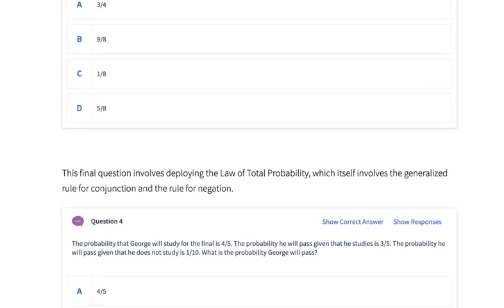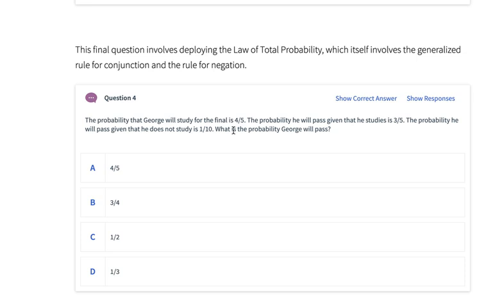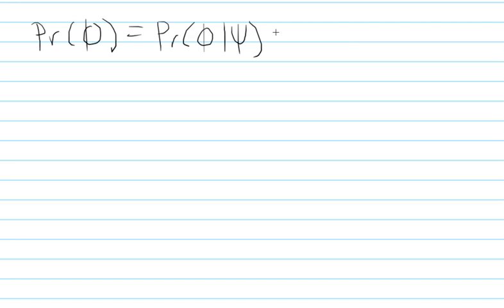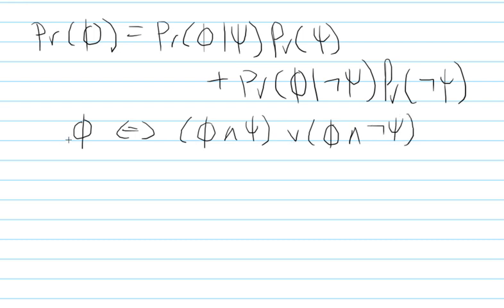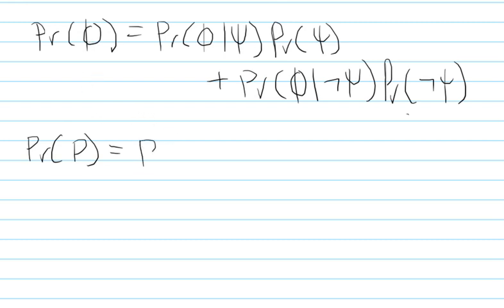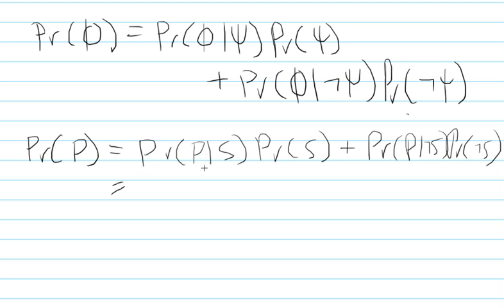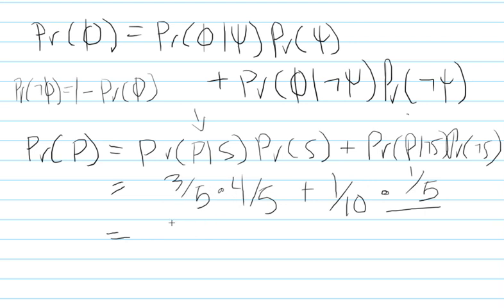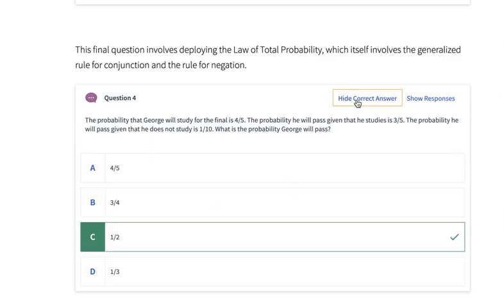reading N9, Q4